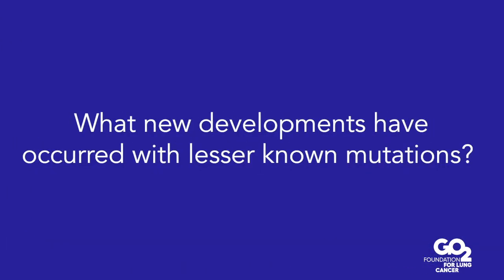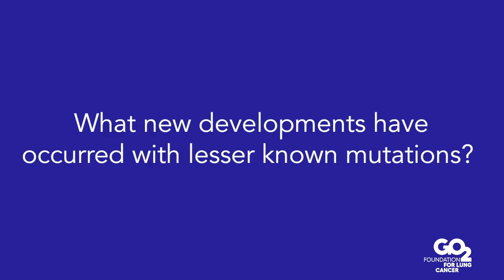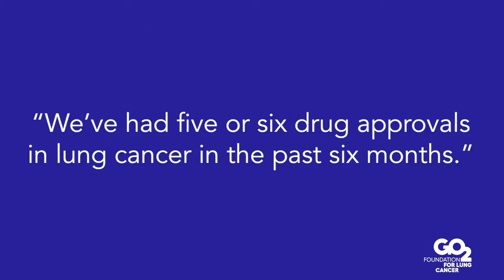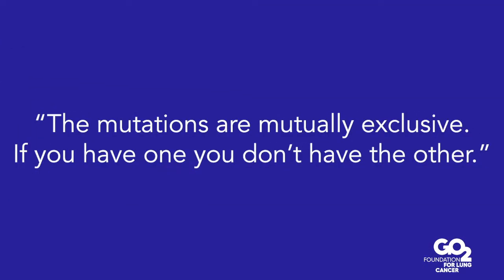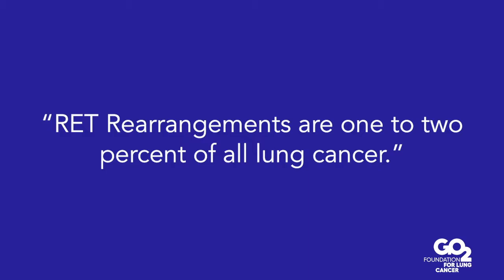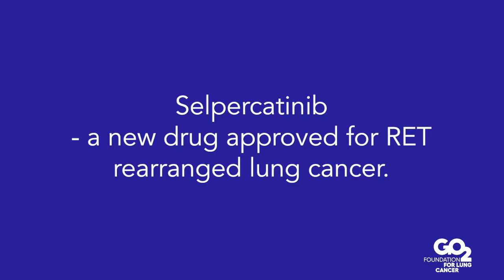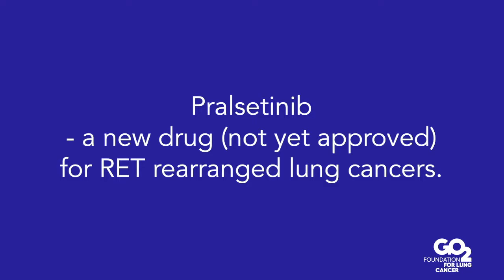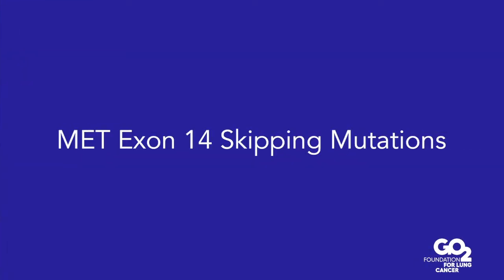Living Room Highlights: New Biomarkers and New Drugs in Lung Cancer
In this highlight from the August 18, 2020 Living Room, Dr. Benjamin Levy discusses new biomarkers identified for lung cancer, many of which already have FDA-approved targeted therapies available. This discussion further underscores the importance of having next-generation sequencing done for your genomic testing, as opposed to limited sequencing.